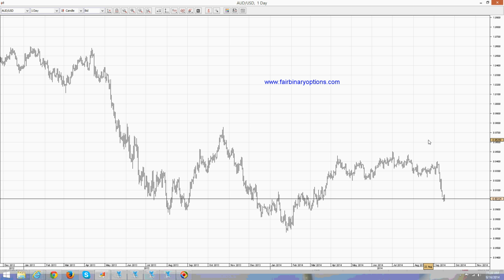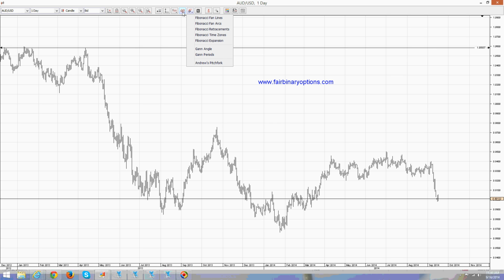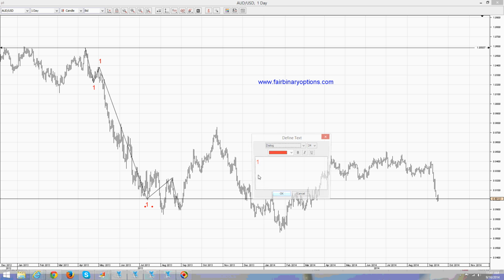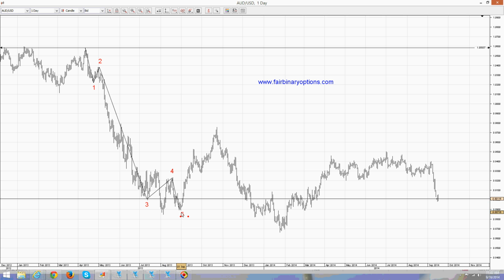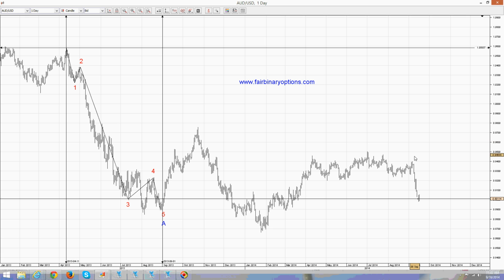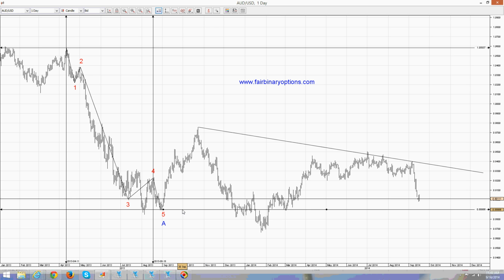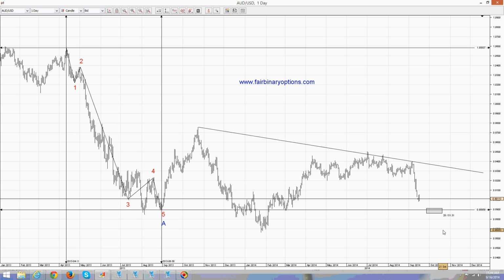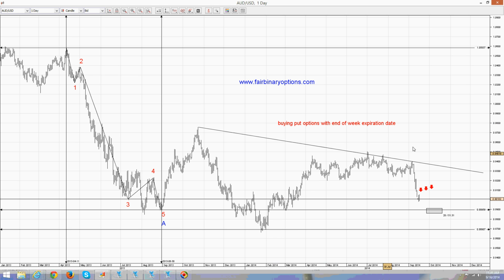AUDUSD and the pshychological 0 90 put options favored | Binary Options Trading Strategies